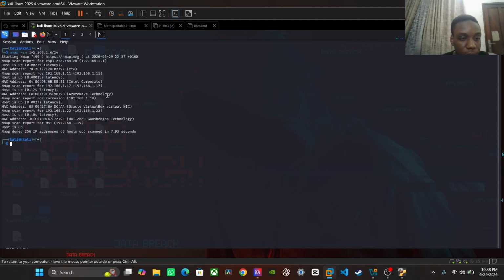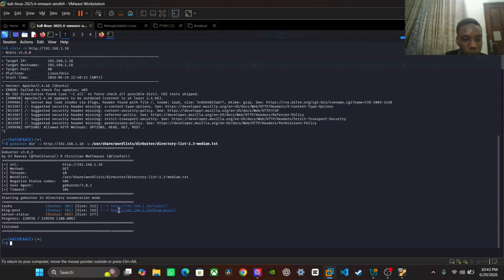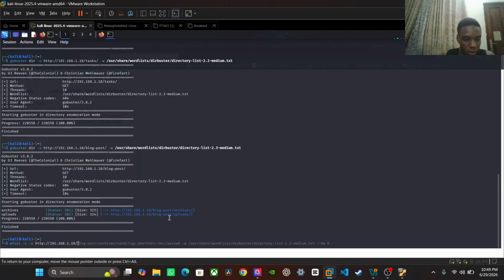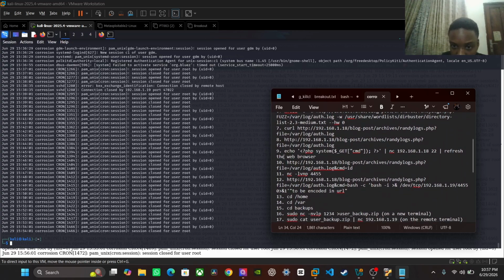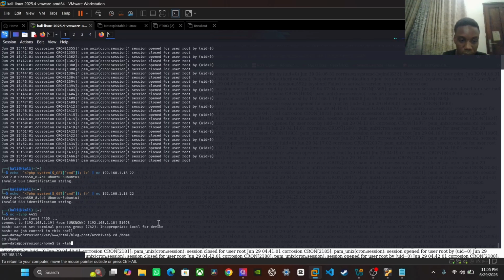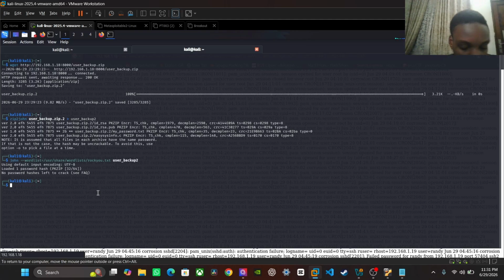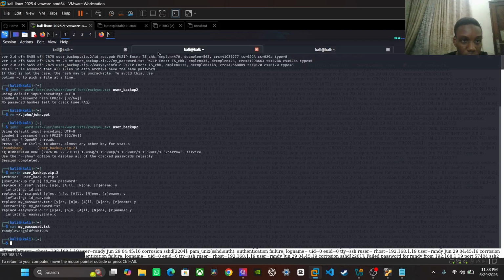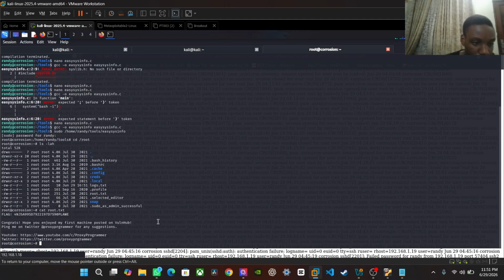TCN2601 My Capture the Flag Penetration Testing | CORROSION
A video showing how to solve the ctf "Corrosion"